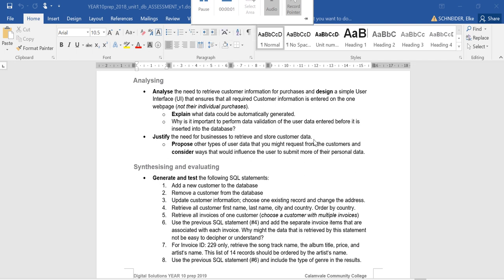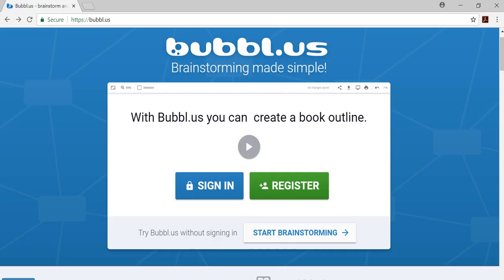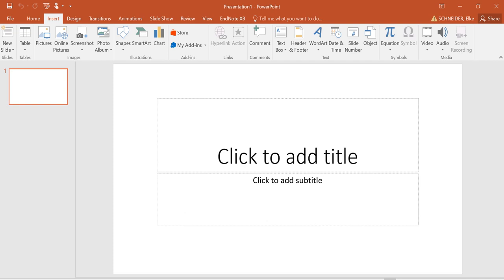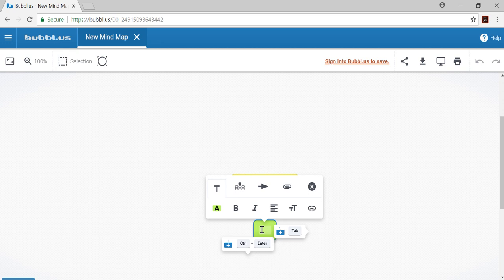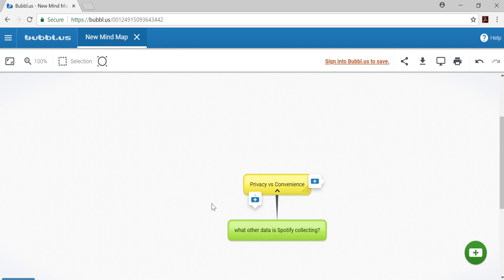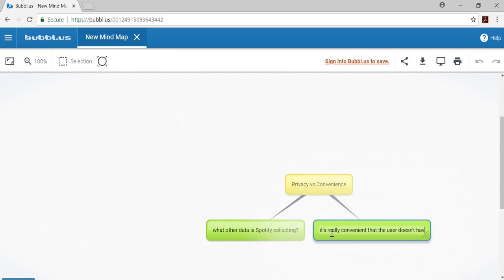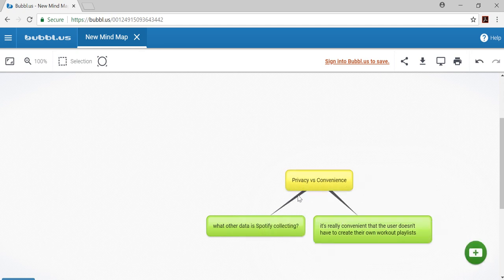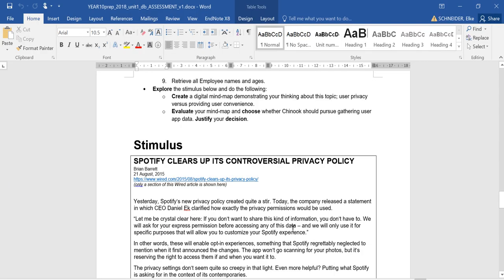Digital Mind Map creation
Basic how-to